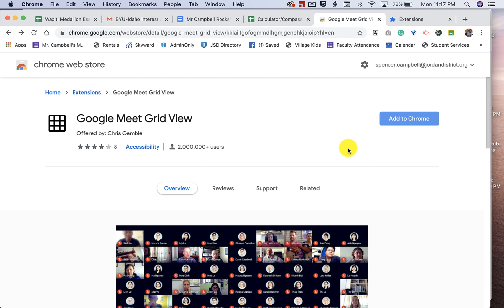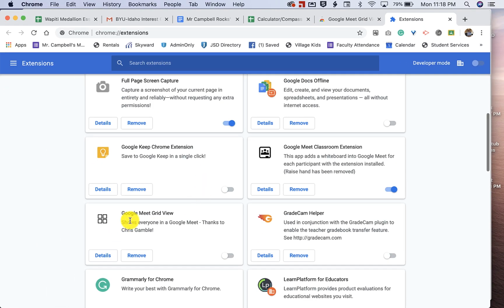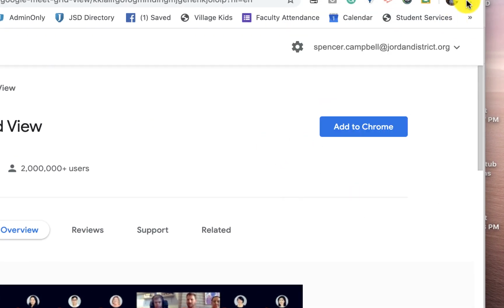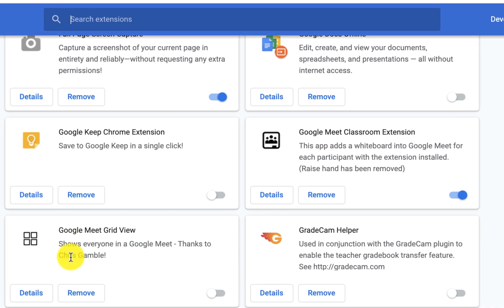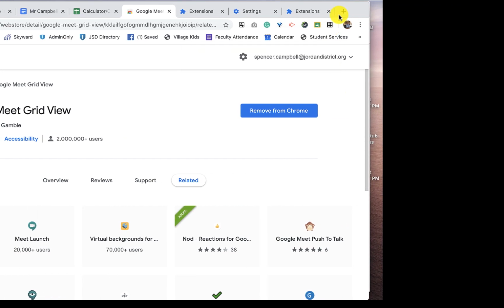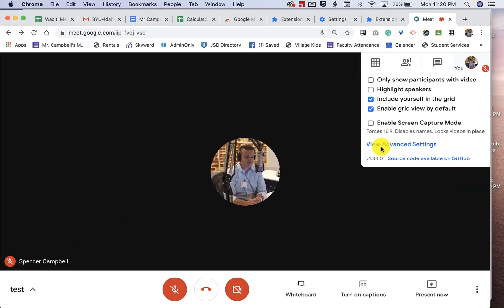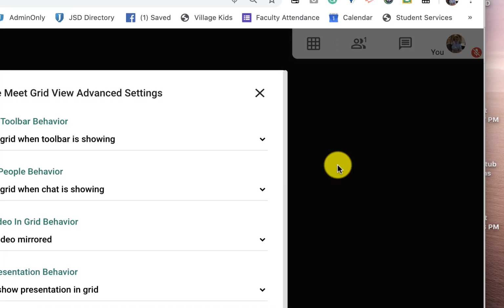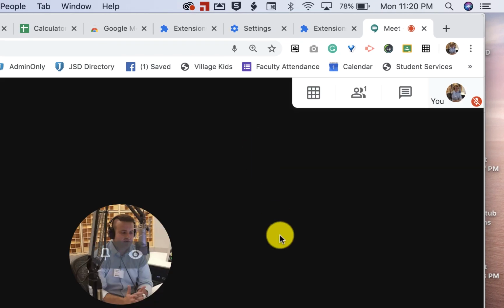Google Meet Grid View (New Version June 2020)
Google Meet Grid View (New Version June 2020) Chris Gamble created a new Google Meet Grid view with more options, more control, and a new logo. In this tutorial I show you how to delete the old version (to avoid conflicts) and install the new version, as well as some of the customizations of the new version.

Here is a list of other Google Meet Extensions with tutorials

Tutorials for Students/Parents
Overall How to use Google Meet May 2020 Quick Review
Overall How to use Google Meet April 2020 In-Depth
Google Meet Tutorial for students (Beginning of Year Procedures)
Google Meet for Students Tutorial 2020)

Google Meet Adobe Spark presentation for parents and students (Shareable) Working on a Spanish version

Extensions for Chrome
*New Google Meet Presenter Mode                                                                   (June 1, 2020)
*New Grid View Update More than 16 people                                                   (June 1, 2020)
Virtual Backgrounds for Google Meet (May 16, 2020)
New Google Meet Attendance Extension (May 16, 2020)
Google Meet Timer (For Non-GSuite Users) (May 2020)
Grid View (More than 16 people) (April 2020)
Nod (Emojis Interactions) (April 2020)
Push to Talk (Like Zoom) (May 2020)
Attendance (Take Meeting Attendance) (April 2020)
Enhancement Suite (Classroom Tools) (Mar 2020)
Tactiq (Closed Captions Transcription) (April 2020)

Google Meet How to’s
Breakout Rooms Tutorial (May 2020)
How to share Video in Google Meet 2020)
Grid View for Ipad (April 2020)
White Board Student View/Teacher View 2020)
Google Meet Chat Summary (May 2020)
Change Ownership or Hosting of a Google Meet 2020
Google Meet and Gmail 2020)
How to Start a Google Meet (All five ways) 2020)

Other Google Apps (How to build Google Sites 26 Tutorials from start to finish Work in Progress) ETA 6/7/20